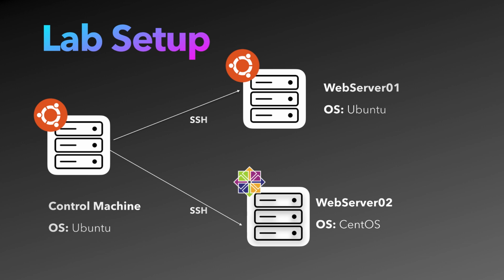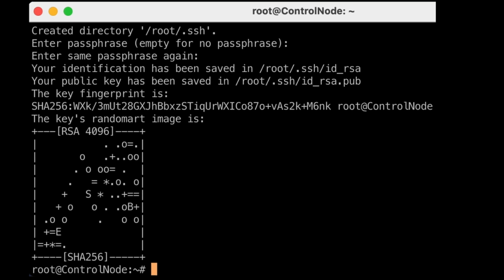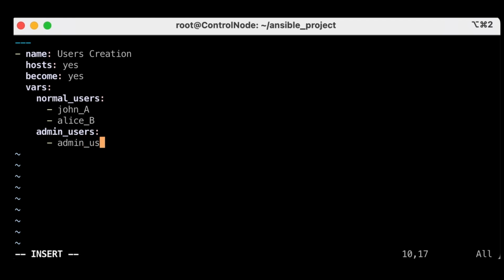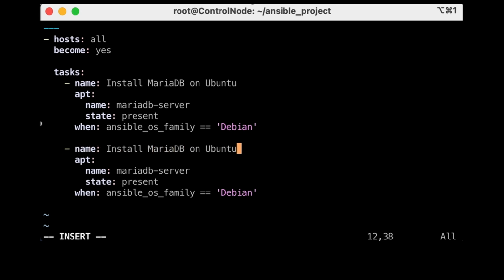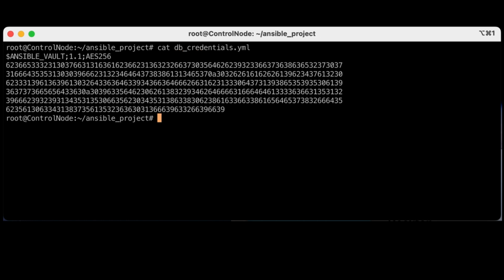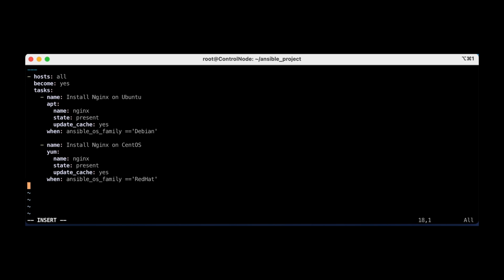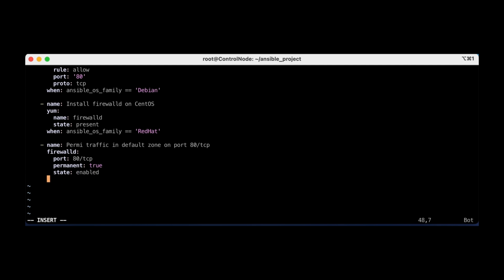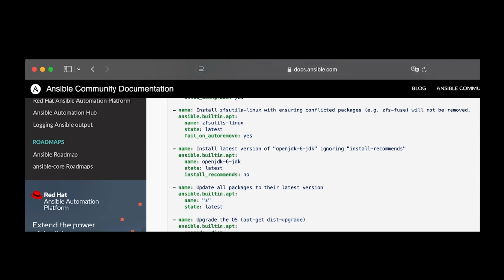How Ansible Enhances Security in IT Automation | 5 Essential Ansible Security Features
In this video, Simon from @Become-DevOps shares five security features of Ansible that simplify infrastructure management while enhancing the security of your development environment. Follow along as we set up and configure a secure Ansible environment using multiple Linux nodes, demonstrating best practices for IT automation.

New to Cloud Computing?

Chapters:
0:00 - Introduction
1:02 - Lab Setup
2:00 - Create Linodes
5:02 - Installing Ansible
6:13 - Security Feature 1 - SSH
13:19 - Security Feature 2 - User Creation, Permission & Management
19:52 - Security Feature 3 - Ansible Vault
32:24 - Security Feature 4 - Firewall Support
46:16 - Security Feature 5 - Package Update
50:13 - Conclusion

Read the doc for more information on the security benefits of Ansible

Akamai, Infrastructure as Code, Ansible; @Become-DevOps